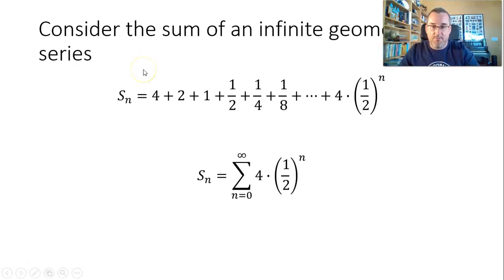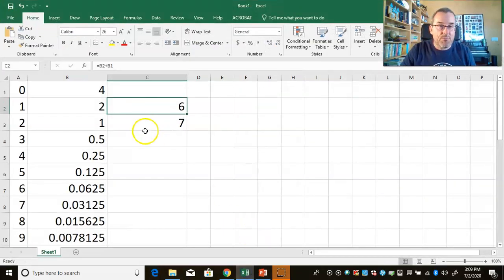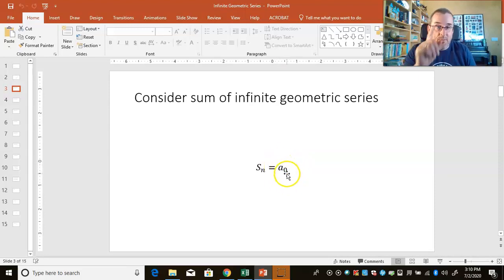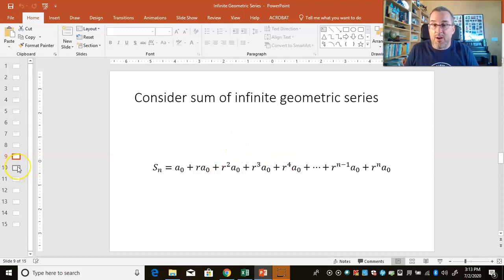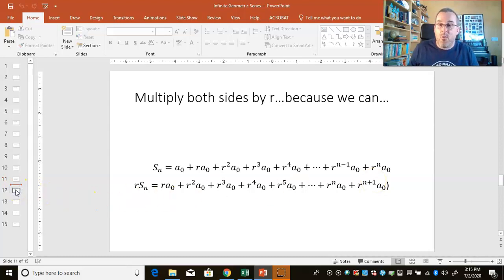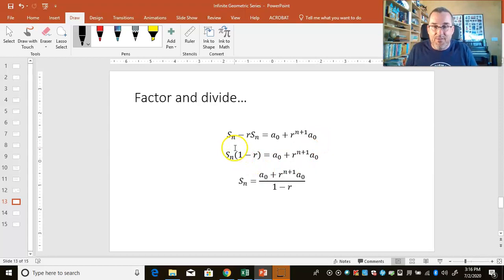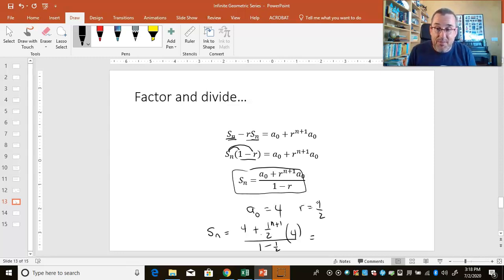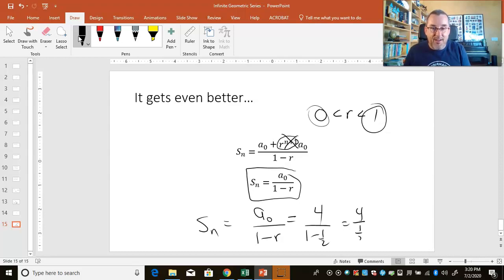Infinite Geometric Series